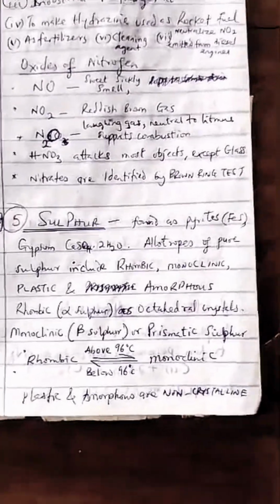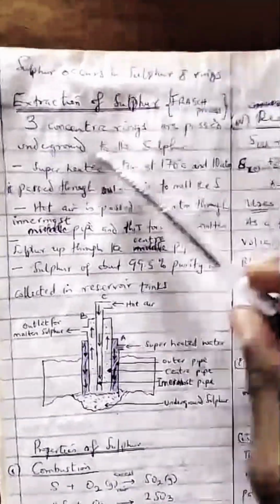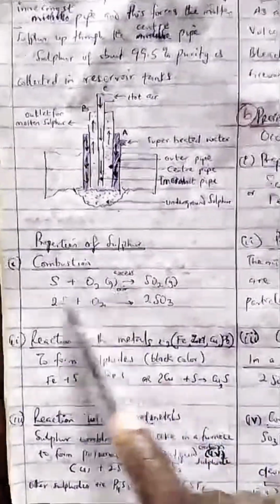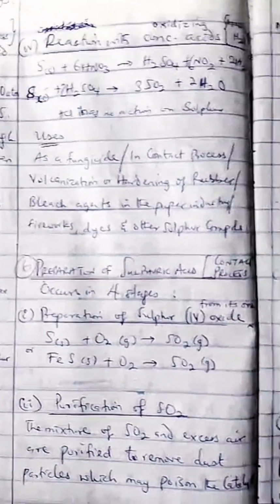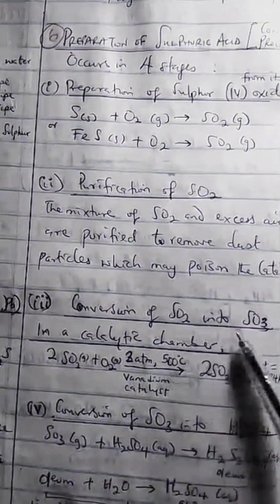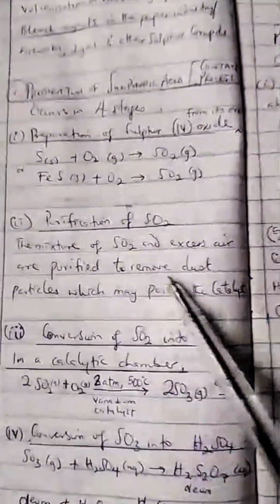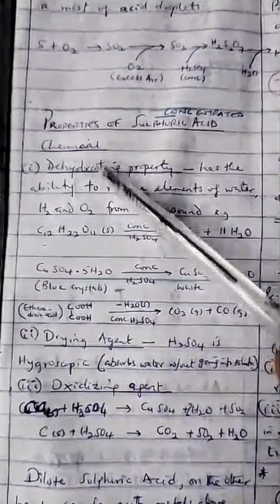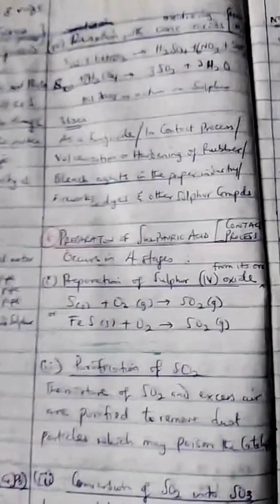Non-Metals and Their Compounds (Part 2) Chemistry Made Simple!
Welcome back to our chemistry series! In this video, we continue our exploration of non-metals and their fascinating compounds. We'll delve deeper into the properties, reactions, and applications of these essential elements and substances. Perfect for students in West Africa preparing for WAEC, NECO, GCE, JAMB and anyone eager to enhance their chemistry knowledge.